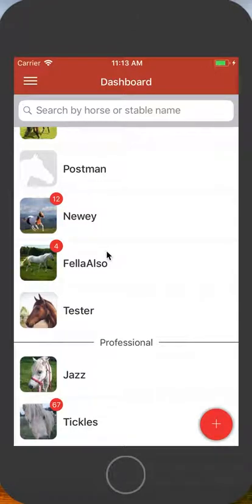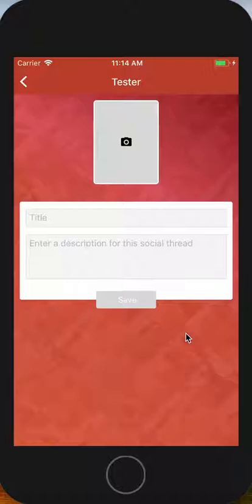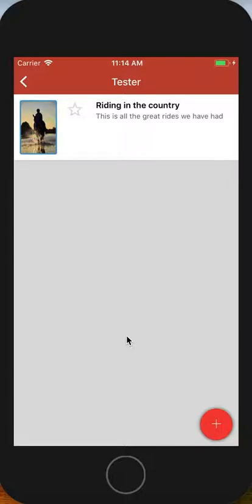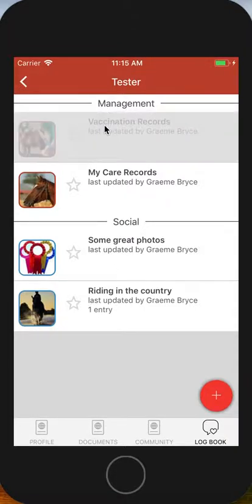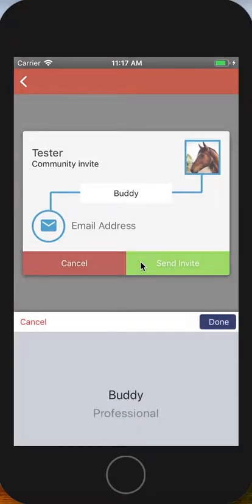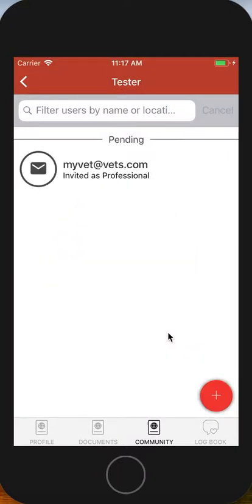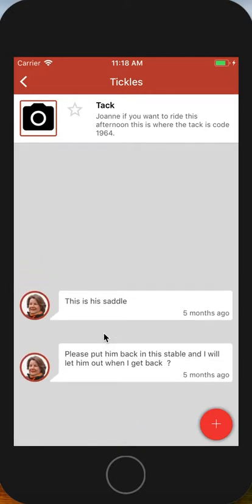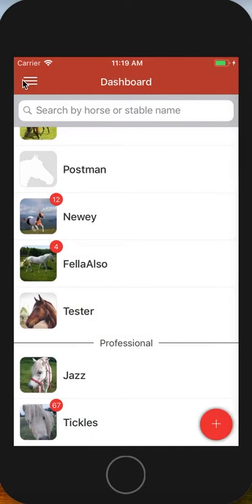Adding Logs for your Horse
Log entries allow you to capture events in your horse's life, track progress and changes as you work together and share these.  Here we show you how to add an entry, explain the difference between a management and a social entry and how to include a title and photo with your log update.